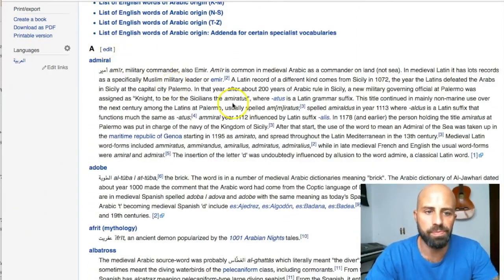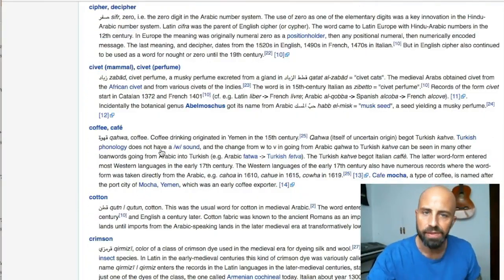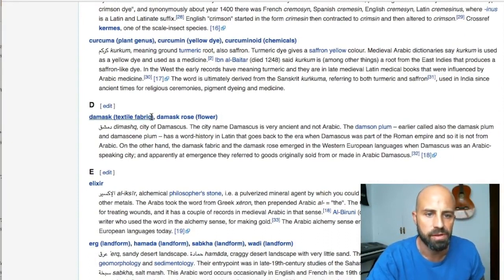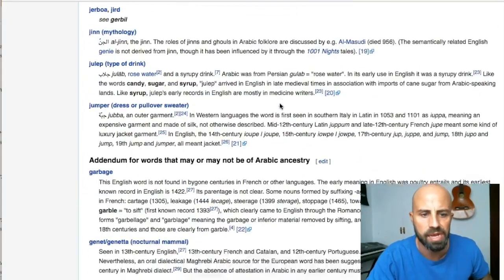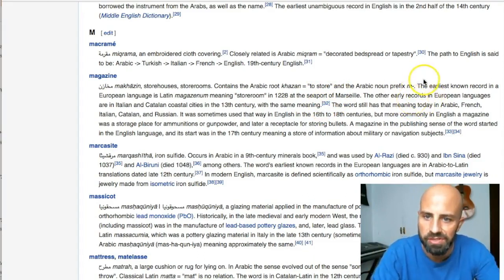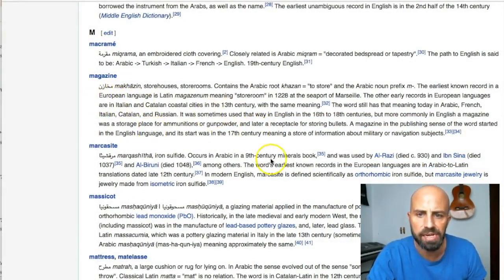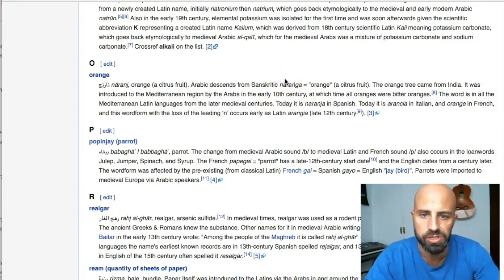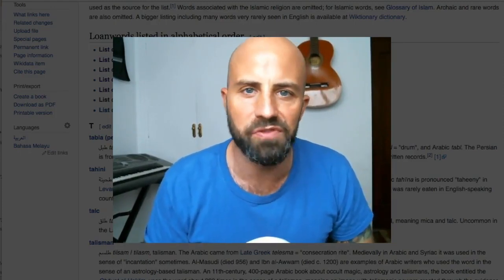Did you know these English words come from Arabic???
Did you know these English words come from an Arabic root? It's interesting to see where our language comes from. I had no idea some of these are originally from Arabic. Some are the similar in Spanish as well!

Sign up and start learning!

Let me know here or Twitter.com/Jesse_Galaxy if you have any questions.

Facebook.com/LanguageGalaxy